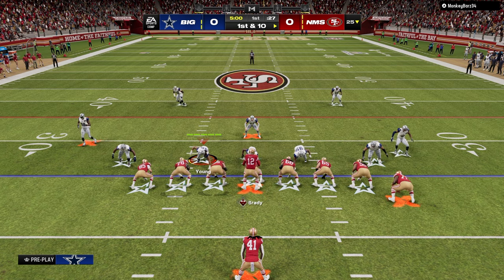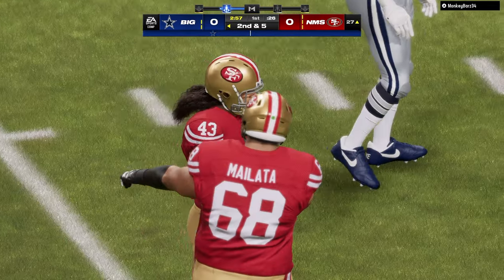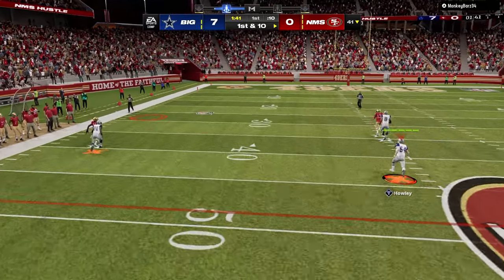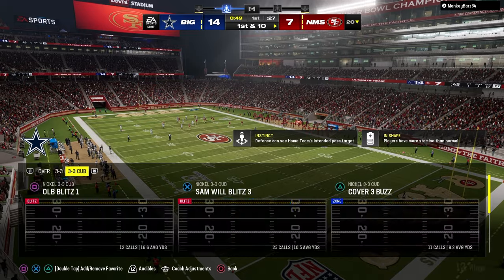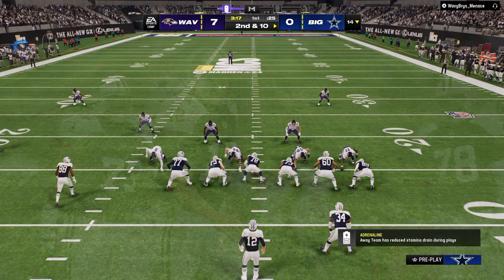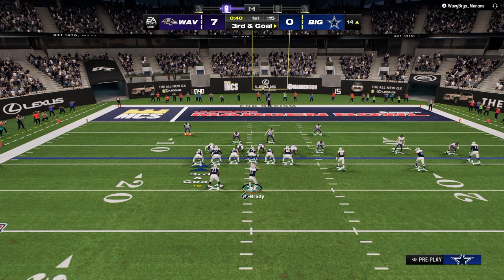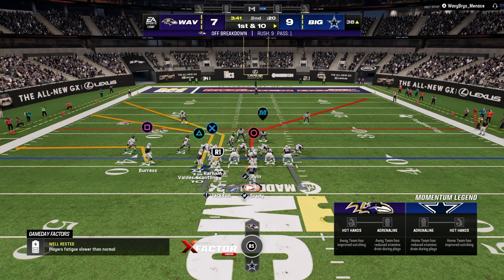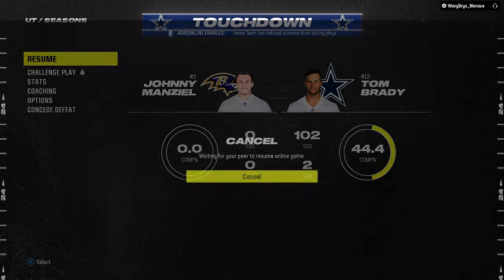Why 3-3 Cub Is The #1 Defense In Madden